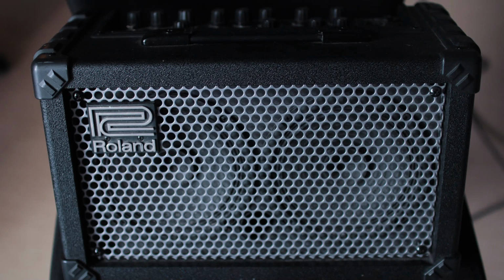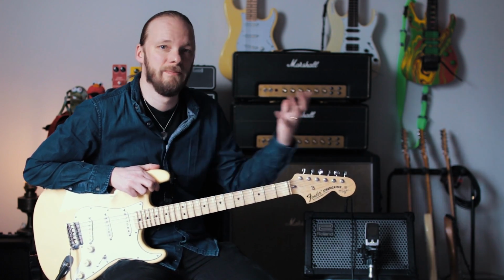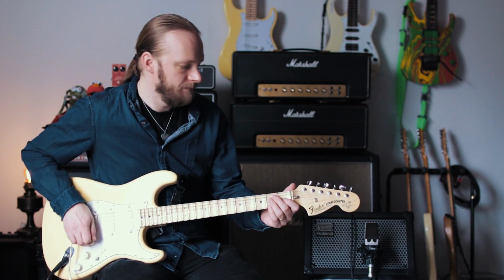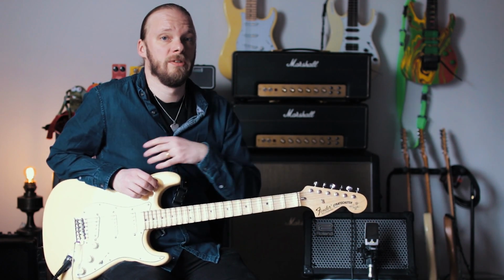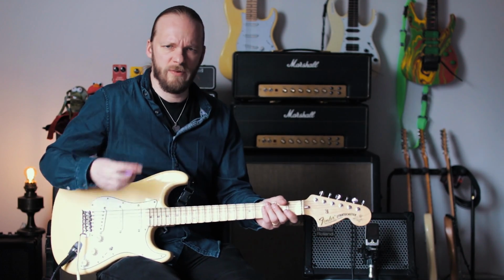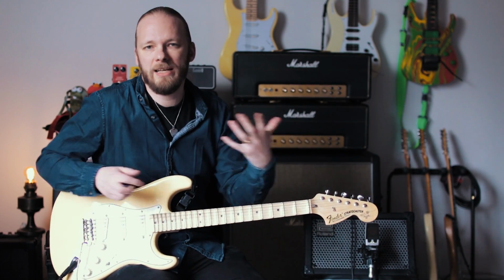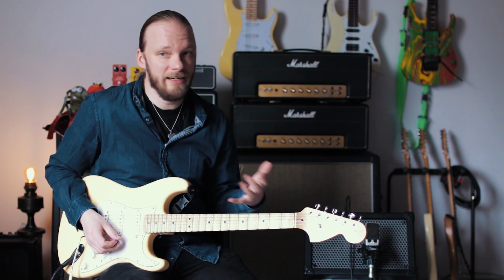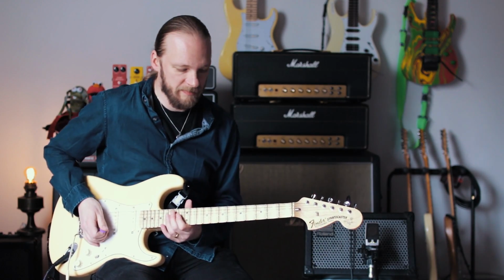Roland Cube Street (Is It As Good As The Others In The Series?)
I'm a huge fan of the Roland Micro Cube, and it's bigger siblings, all the way up to the Roland Cube 80. So when I got the chance to try out the Street version, I naturally jumped at it. It's very portable, and you can run the amp on batteries or with a power adapter, which is nice. This is the smaller, older version, which you can find quite affordably second hand. But, as we know, affordable means squat diddly if the sound ain't there. So let's see if it is. Hope you enjoy!